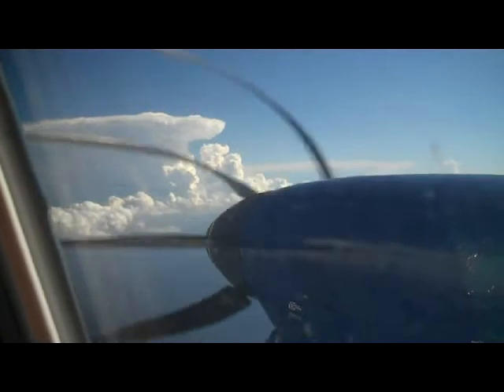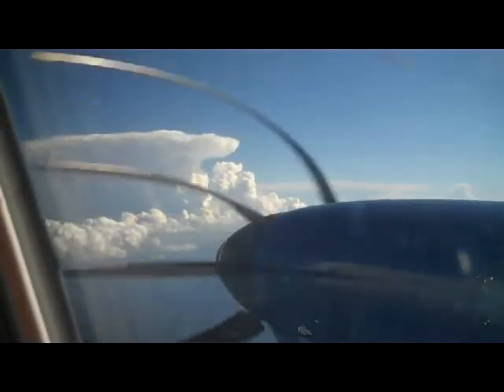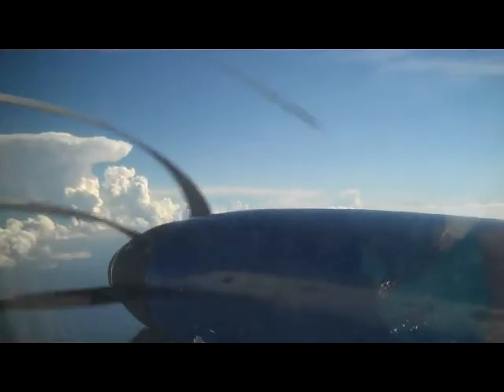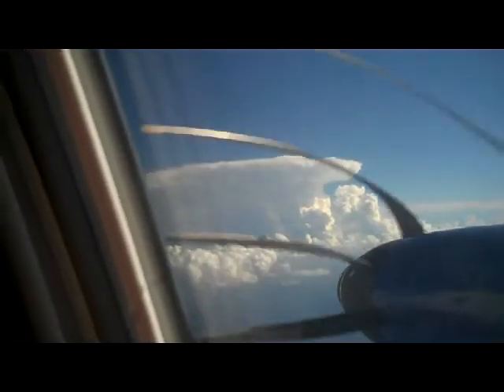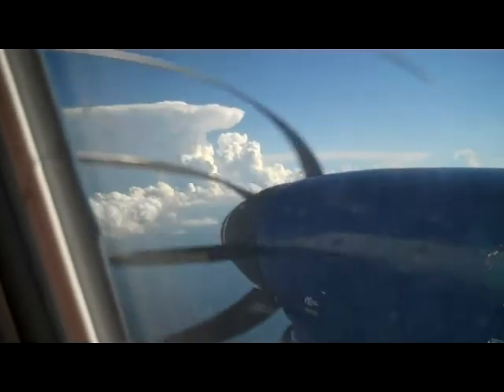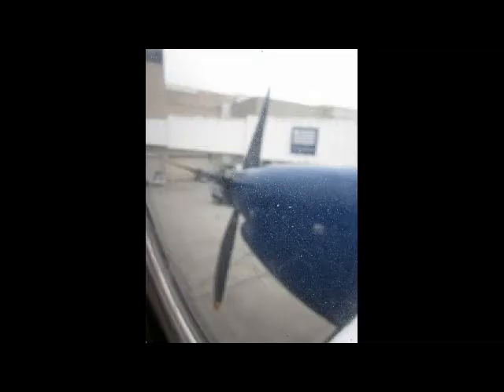Airplane Propeller Optical Illusion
Looking out the window of an airplane I was marveling at how the propeller completely disappears, but my camera was able to see it. Then I tried it with my FlipVideo cam and it made the propeller blades look totally curved!